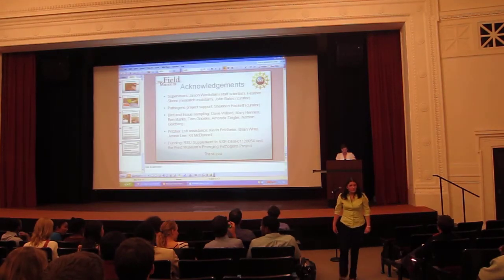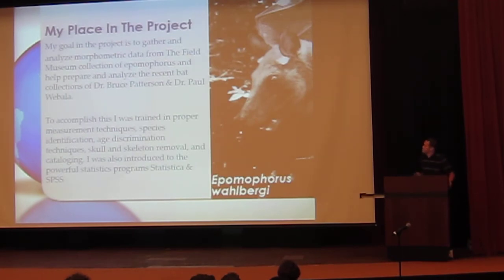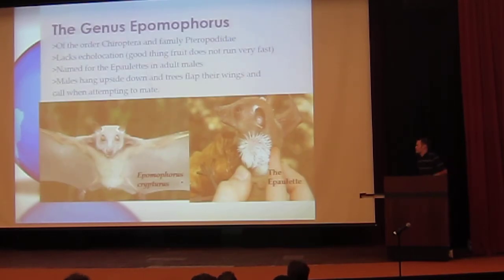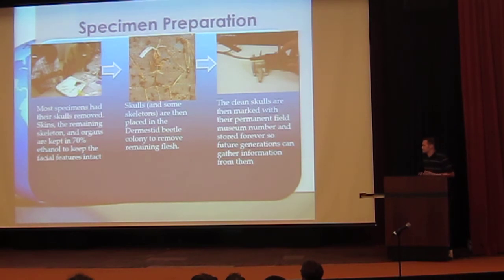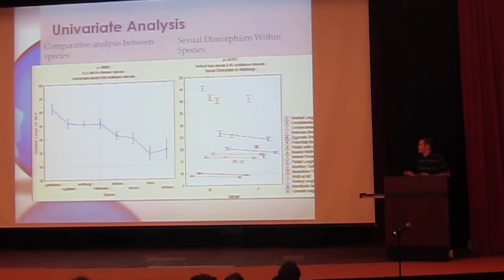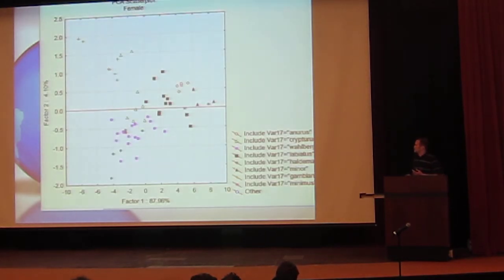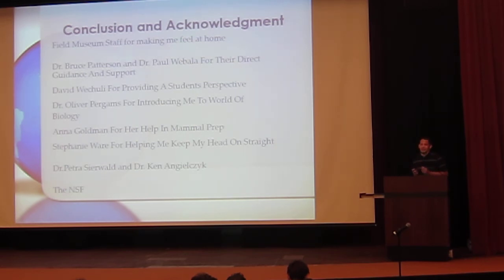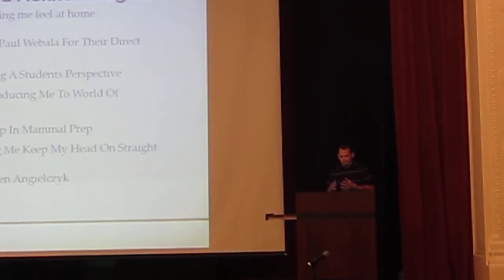Kyle Reid "The Bats of Kenya: Analyzing the Morphometrics of the Genus Epomophorus"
Kyle Reid, Olive-Harvey College, One of the City Colleges of Chicago
Undergraduate Research Symposium
Field Museum
Simpson Theater
August 16, 2013
Dr. Bruce Patterson & Dr. Paul Webala, advisers